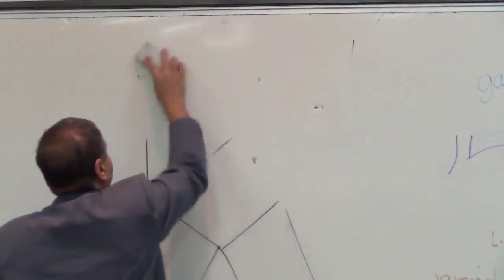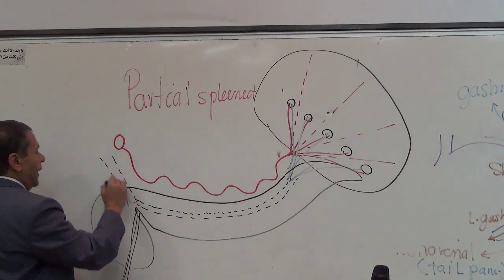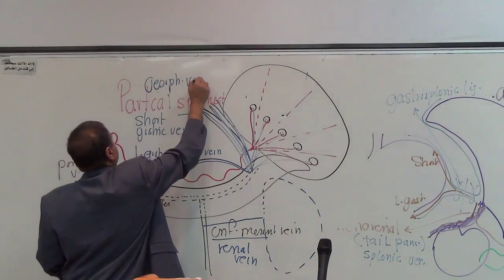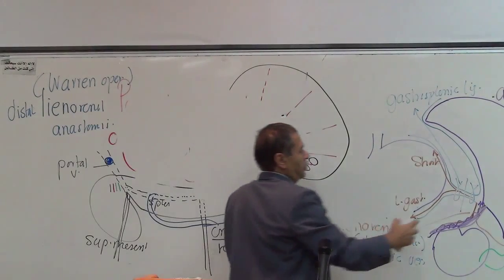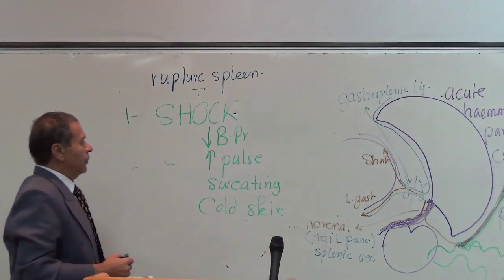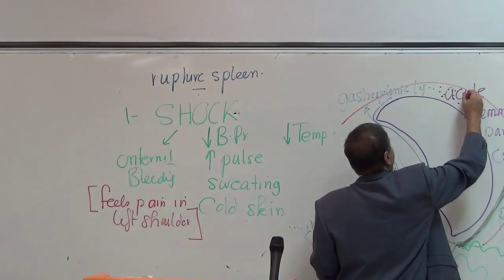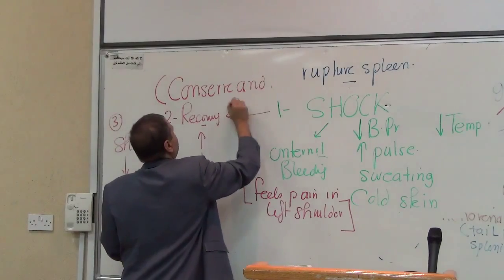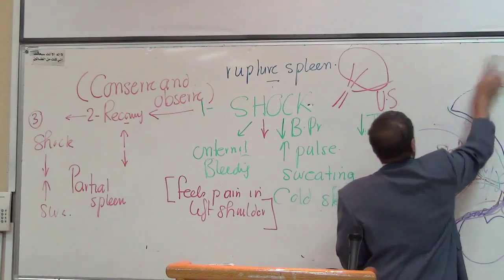~ll Endocrine Block Revision 3 part 2 ll~